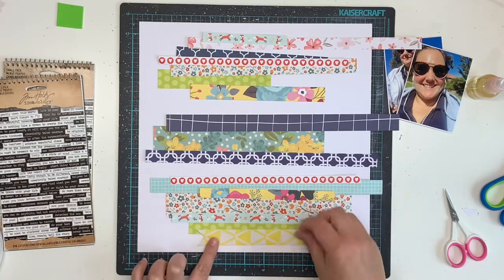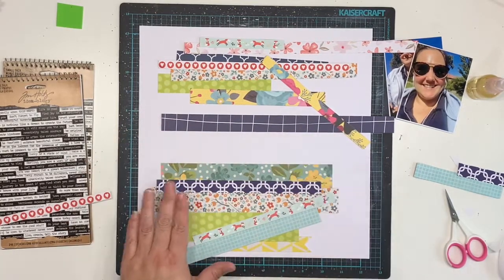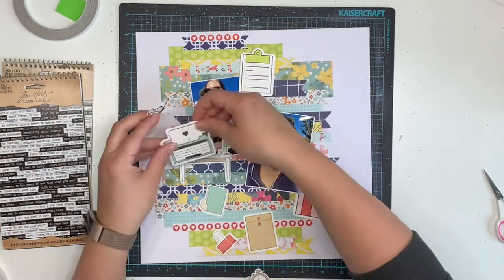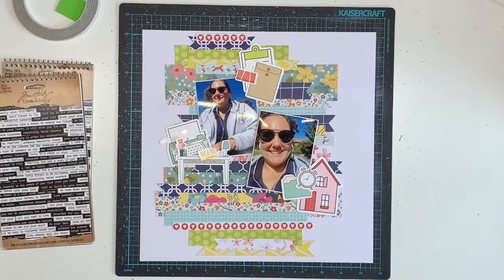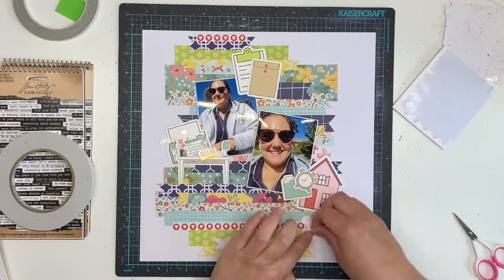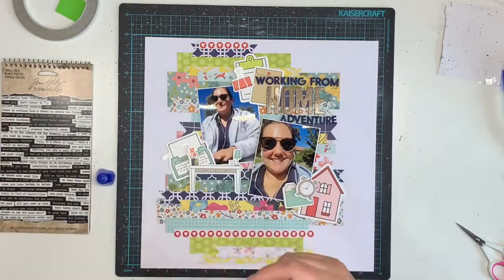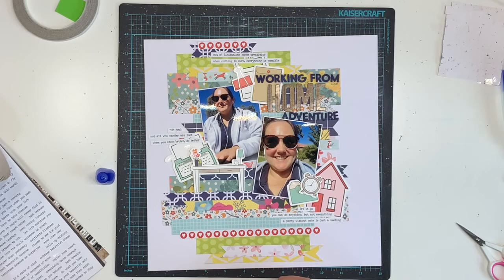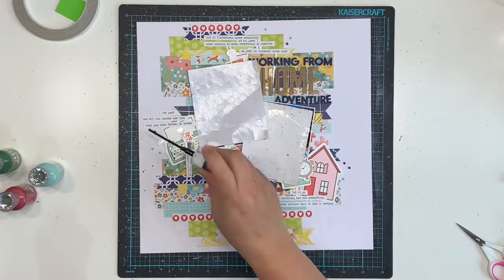Scraptember | Grab 5/Scrap 5 | Working from home | 12x12 process video | Katie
Hi Everyone! Thank you for joining us for DAY 5 of SCRAPTEMBER!

This is a month long YouTube extravaganza where we will be scrapping EVERYDAY of September. Each day there will be a prompt that we will follow and today's prompt is GRAB 5!

We have collaborated this Scraptember with Laura Alberts who will also be scrapbooking everyday of the month. All month long we will be featuring special guests who will also be following along with the prompts and today our special guests are Scrapping Amy and Becky from My Creative Life.

If you are interesting in joining our Scraptember facebook group so you can follow along with even more prompt inspiration the link is here:

Today is also Scrap 5 monthly hop!

Follow along for this month’s challenge by visiting each person below and why not join in! Complete the challenge and share it with us using the hashtag scrapfive on IG or comment below and let us know where we can find you ... thank you for watching and come back next month for another fun Scrap Five Challenge!